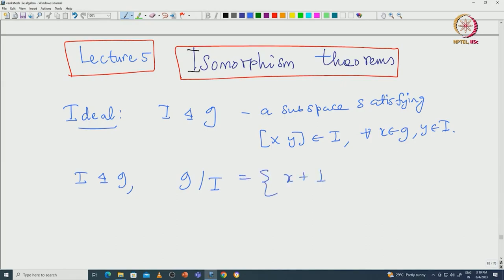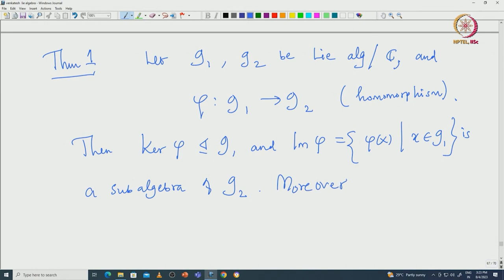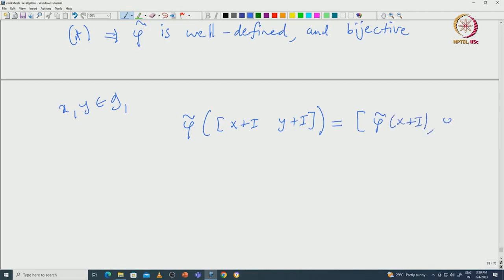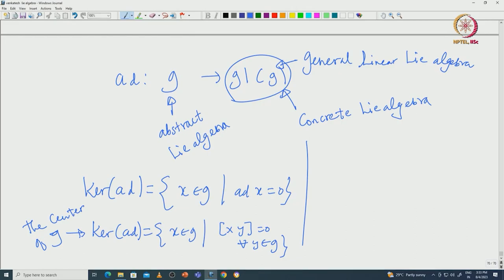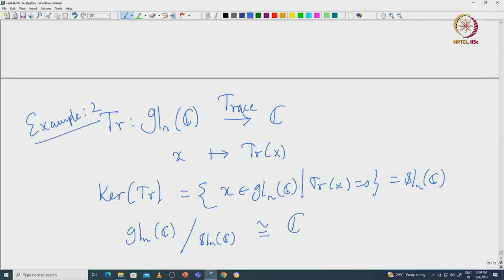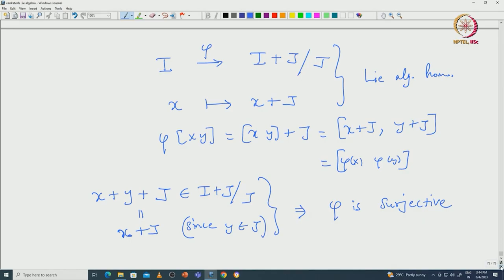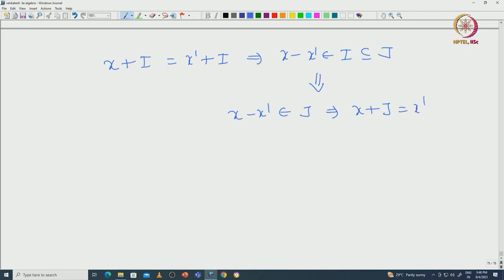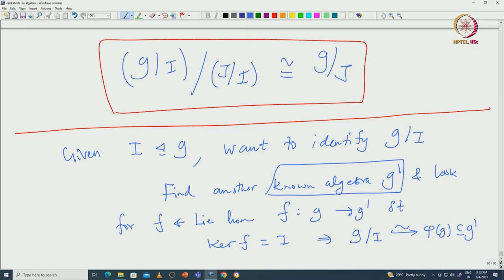Isomorphism theorems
Subject : Mathematics
Course Name : Introduction to Lie algebras